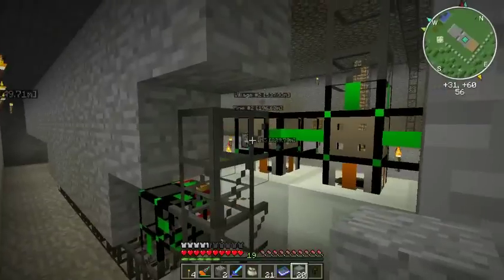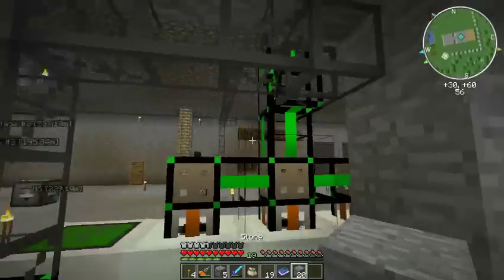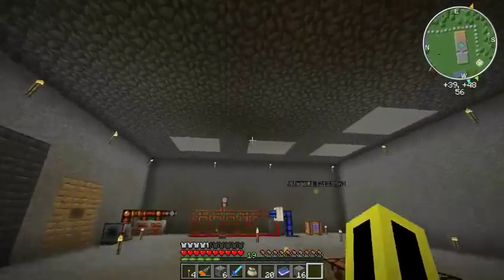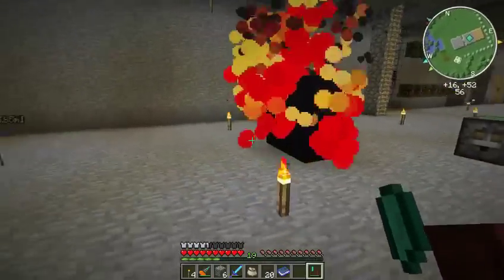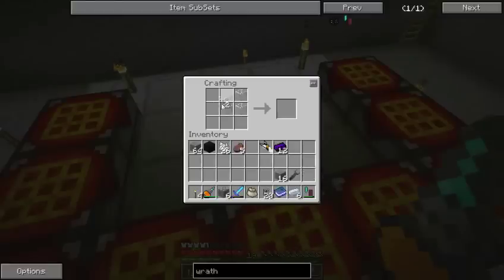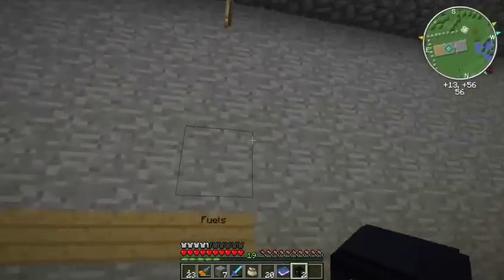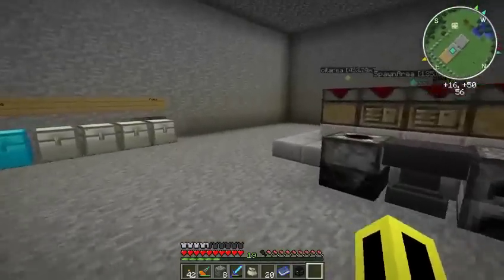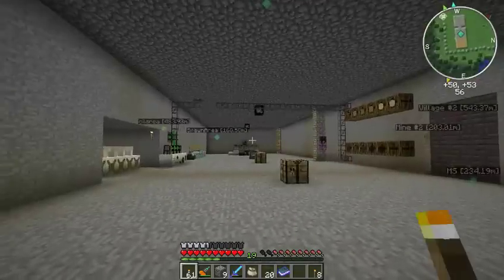Dizkonnekted Plays: Modded Minecraft 31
Hello!
In this video I make some dark iron for some wrath lamps, best lighting lamps ever!